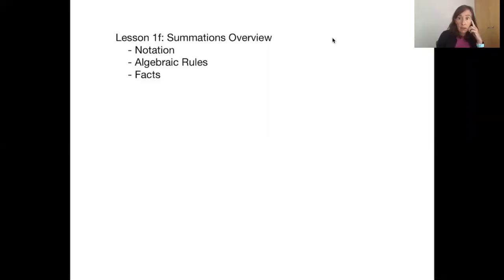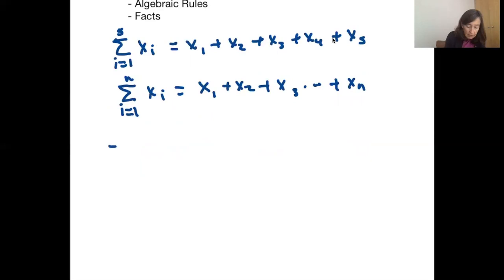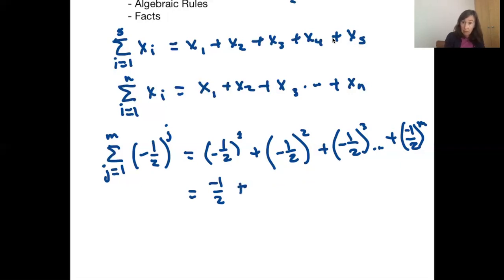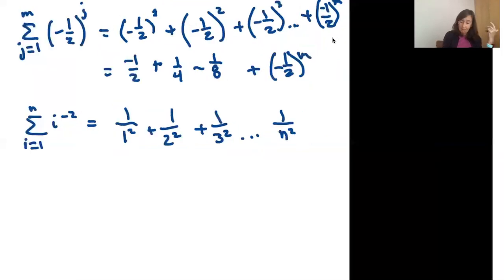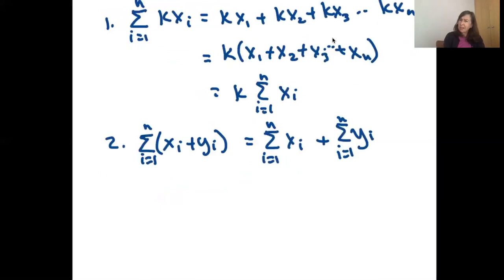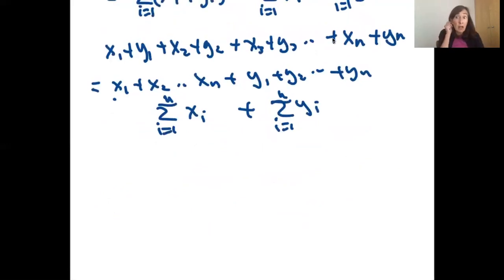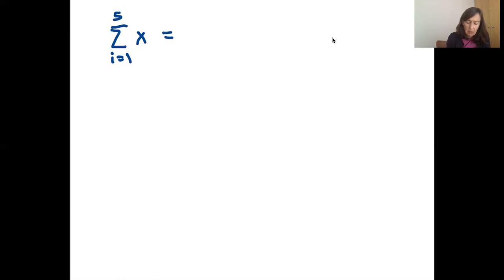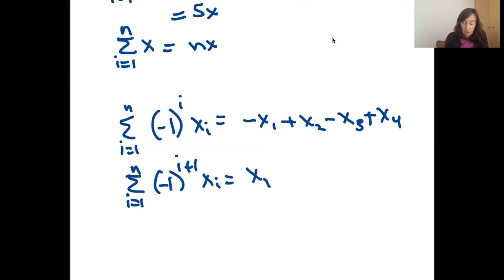Lesson 1f Summations